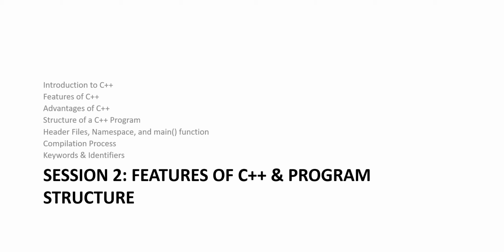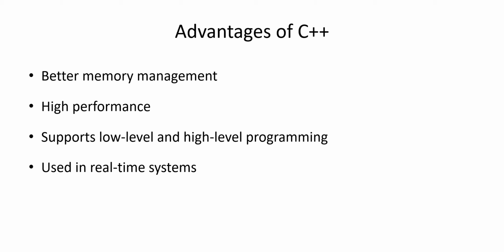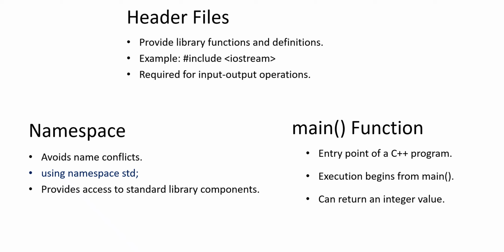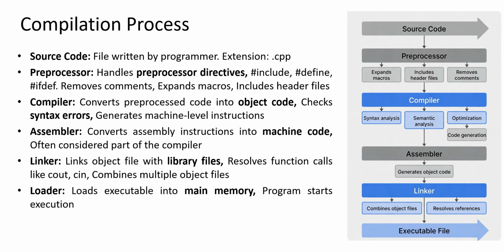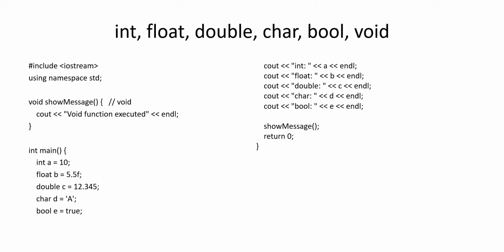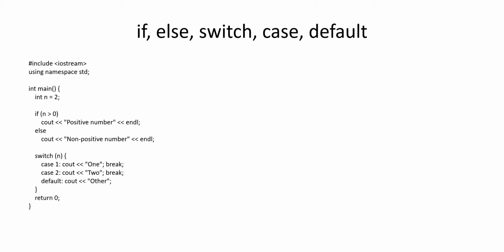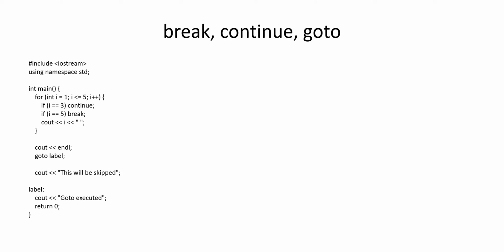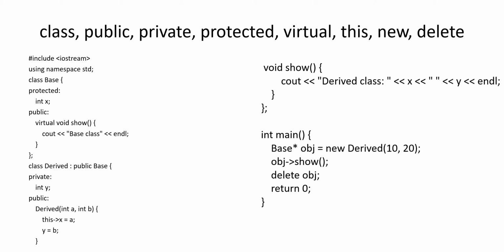OODP UNIT 1 Session 2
SESSION 2: FEATURES OF C++ & PROGRAM STRUCTURE
Advantages of C++
Structure of a C++ Program
Header Files, Namespace, and main() function
Compilation Process
Keywords & Identifiers